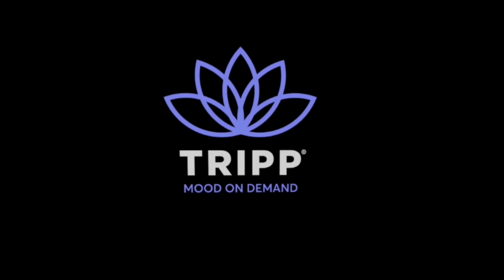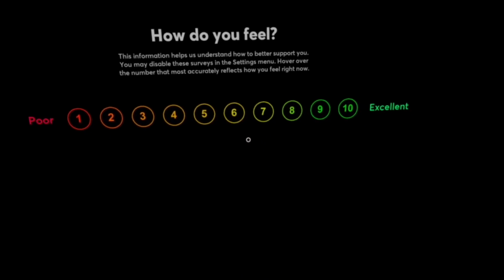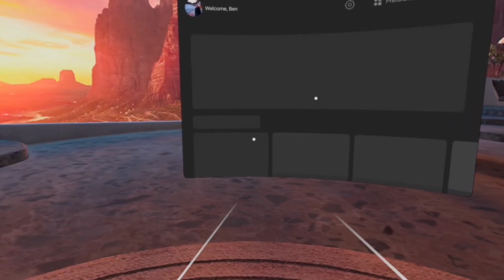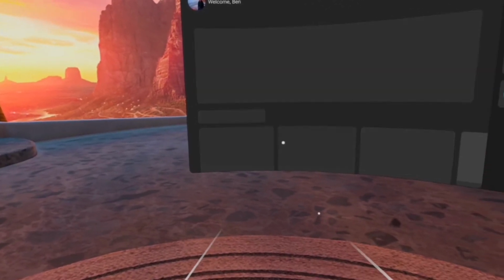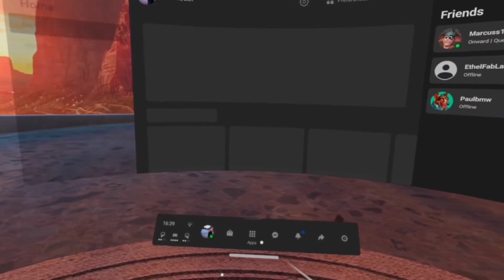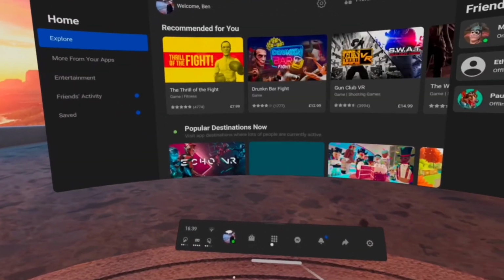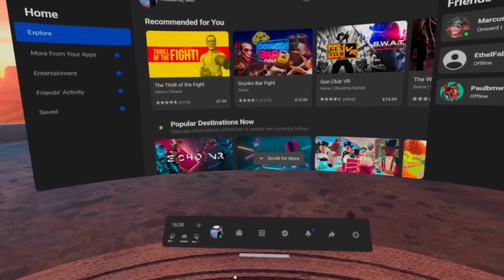VR Calm Rooms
In this class, Ben will show you how to use VR calm rooms, such as TRIPP, for use within an educational environment.